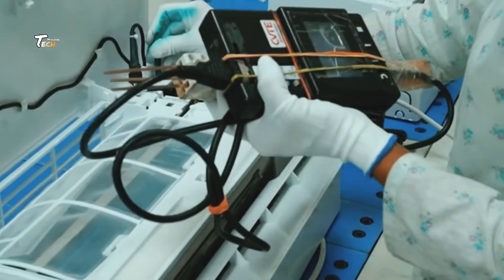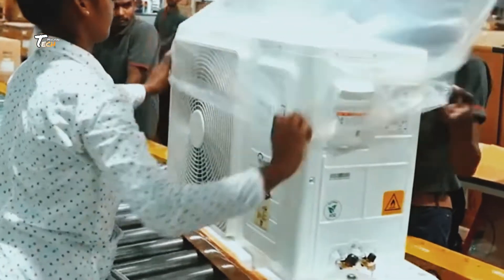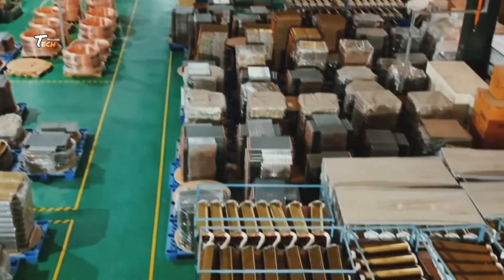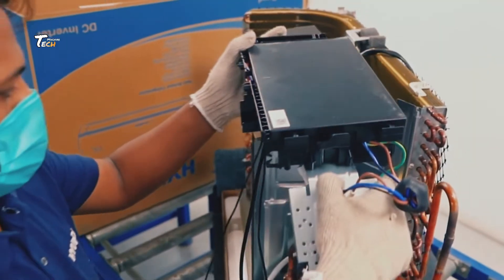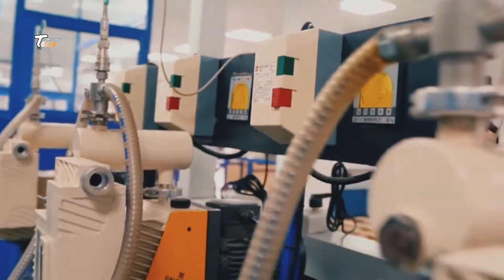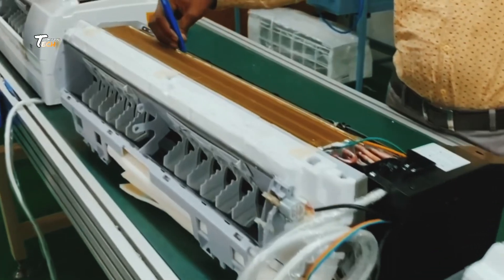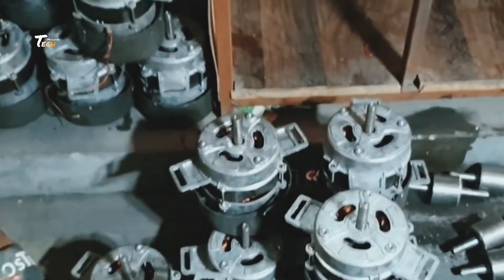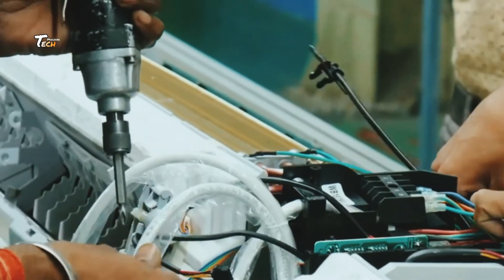Behind the Scenes: How Air Conditioners Are Made in the Factory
AC factory tour
Air conditioner manufacturing
HVAC production line
Factory assembly process
Manufacturing technology
Industrial engineering
Cooling appliances
Factory automation
HVAC industry
Factory tour video